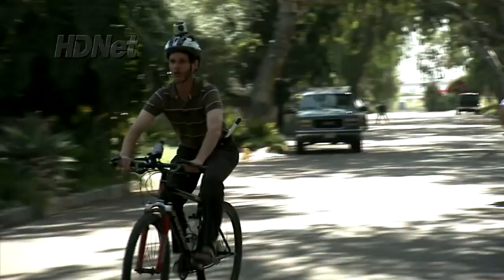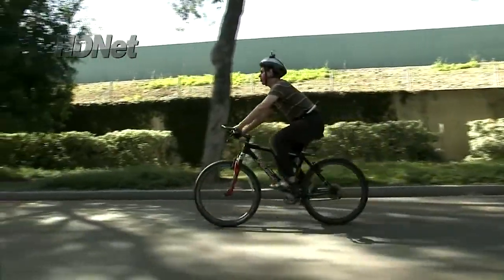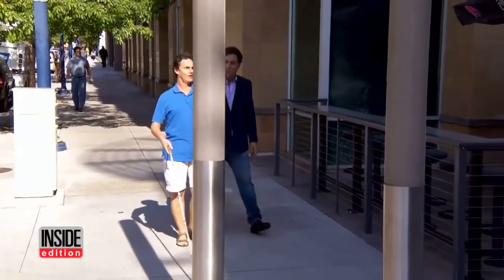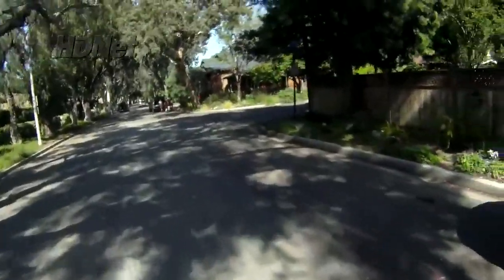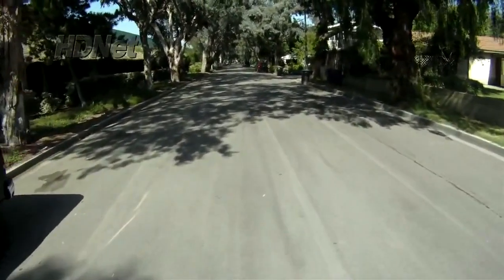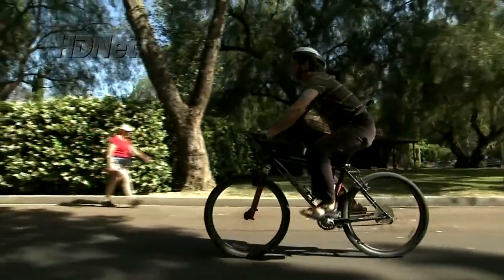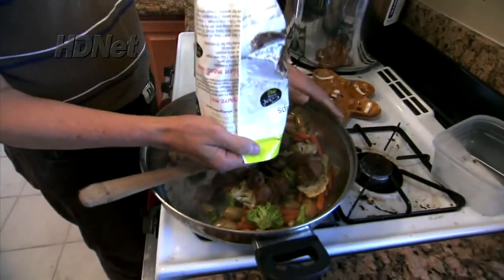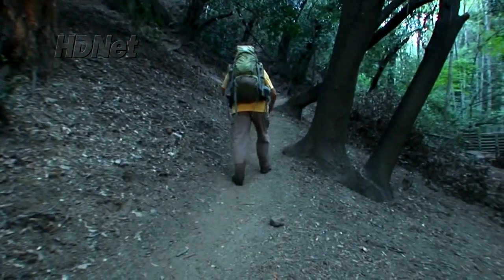Blind People Can Mountain Bike and "See" Using Echolocation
Blind people echolocate with visual part of brain. Blind people who navigate using clicks and echoes, like bats and dolphins do, recruit the part of the brain used by sighted people to see, a new study has found. While few blind people use echolocation — emitting a sound and then listening for the echo to get information about objects in the surroundings — some that do are so good at it that they can use the ability to hike, mountain bike and play basketball.

Daniel Kish, 43, went blind at the age of 13 months from retinoblastoma, the same eye cancer that affected the late Canadian musician Jeff Healey. Melvyn Goodale says Kish can't remember a time when he didn't echolocate, and seems to have taught himself at a very young age.

"His parents say that when he was about 18 months old, they noticed he was making these clicking noises."

Kish is now president of World Access for the Blind, a non-profit group based in Encino, Calif., that teaches echolocation or Flash Sonar, mobility and life skills to blind youth and adults. He has taught echolocation in many countries around the world, including Canada, the U.K., and India.

The other subject is a 27-year-old man who lost his sight at 14 due to a form of blindness called optic nerve atrophy. He was taught to echolocate by Kish shortly after that.

Goodale, a psychology professor and the director of the Centre for Brain and Mind at the University of Western Ontario in London, Ont., said he was amazed by the abilities of the two blind men in the study.

"They can tell a flat thing from convex. They can tell a bush from a wall, a car from a lamp post," he said. One of the two subjects, Daniel Kish, 43, could localize objects to within three degrees — "incredibly accurate," Goodale said.

Both Kish and a 27-year-old male subject trained by Kish could also tell which way objects were moving. Goodale and his research team wanted to find out what was happening in the brain while people like Kish were echolocating.

In order to do that, they used a technique called fMRI (functional magnetic resonance imaging), which detects changes in oxygen consumption by different parts of the brain while it is performing a certain task.

For example, if a person is watching something, the visual part of the brain lights up because it uses more oxygen for that task.

The researchers found that when echolocators were listening to their echolocation clicks and echoes, the part of the brain normally used to see lights up.

"The job of understanding the echoes seemed to be the job of this remaining visual cortex," Goodale said. In fact, when Kish was using echolocation to detect moving objects, the part of brain that is used to see moving objects lit up.
No special activity in hearing part of brain

What's interesting, Goodale added, is that the echoes don't cause any unusual activity in the part of the brain used for hearing — it isn't affected by the echoes more than any other sound.
The experiment was a challenge to design because fMRI involves scanning the subjects while they are lying down in a small tunnel. (University of Western Ontario)"So it must actually extract information about the echoes, but then it passes it onto the visual cortex where it's analyzed," Goodale said.

Two men who could see and did not use echolocation were also scanned, and the visual part of their brain did not light up when they heard the echolocation sounds.

Goodale said the experiment was a challenge to design because fMRI involves scanning the subjects while they are lying down in a small tunnel.

Because of that, lead author and postdoctoral research Lore Thaler and co-author Stephen Arnott created an experiment designed to mimic echolocation inside the fMRI machine. They placed microphones in the ears of the echolocators and recorded them echolocating outside. Then they played the sounds back to them inside the machine both as is and with the echoes deleted.

Goodale said while he found the results very interesting scientifically, he was most struck by the abilities of the echolocators themselves.

Something that Kish would add, he said, is: "I think this can be quite a liberating skill for the blind. Not all blind people know about this and I think if more did and more had an opportunity to learn, then, they might find that their ability to understand the world well beyond their bodies is much better than they think it is."